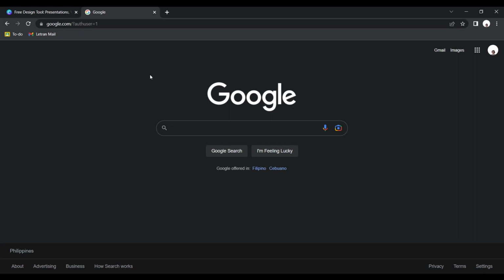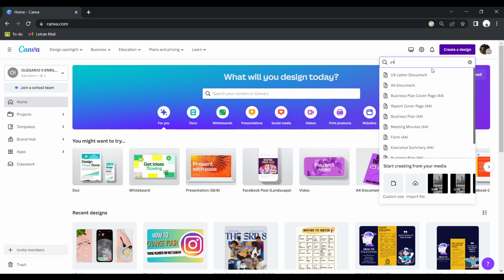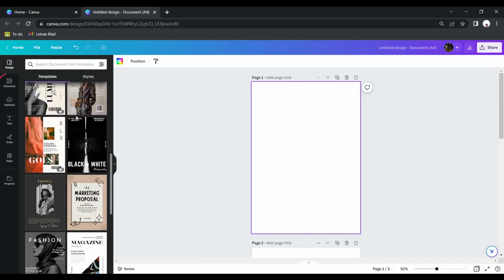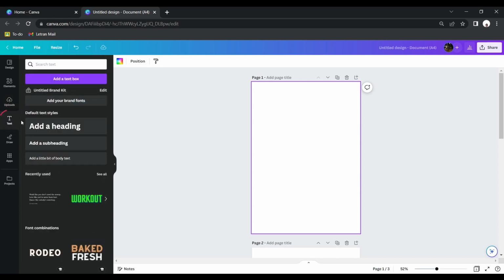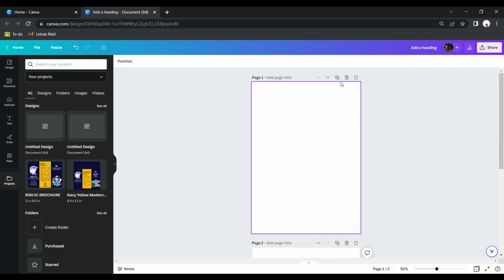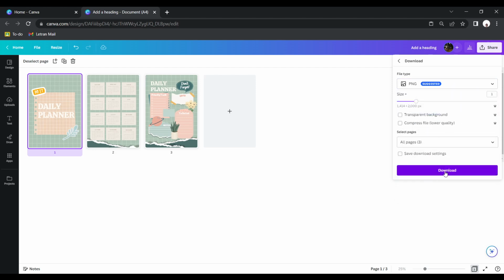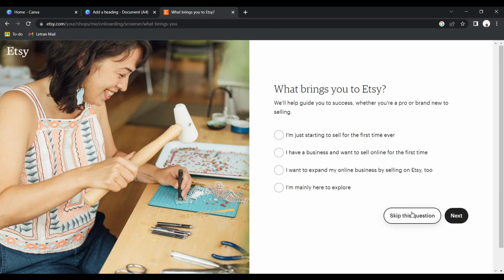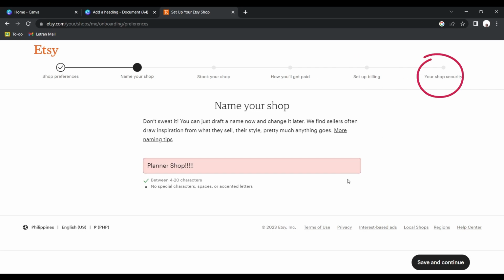How To Make Digital Planners To Sell On Etsy Using Canva (Beginner Tutorial)